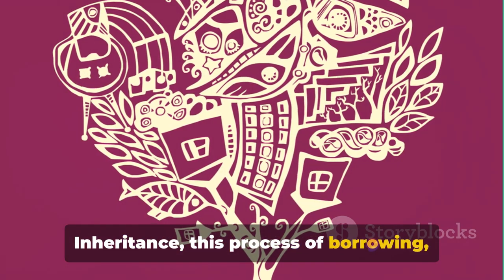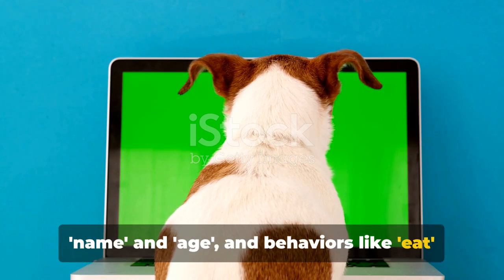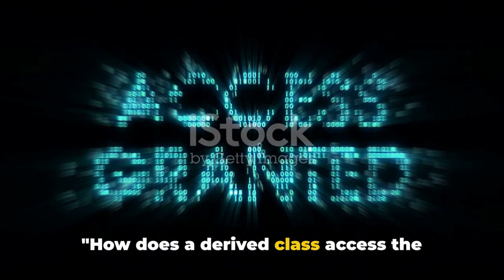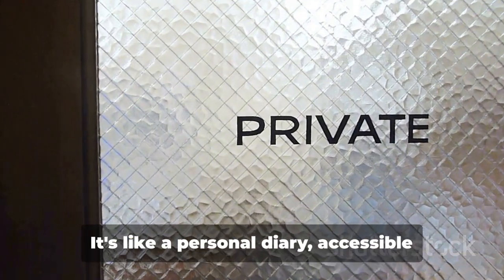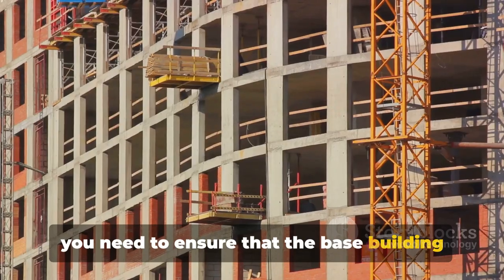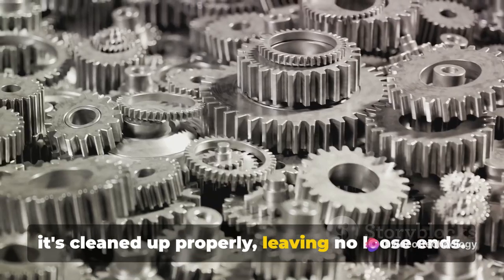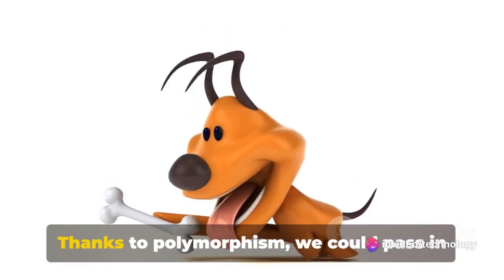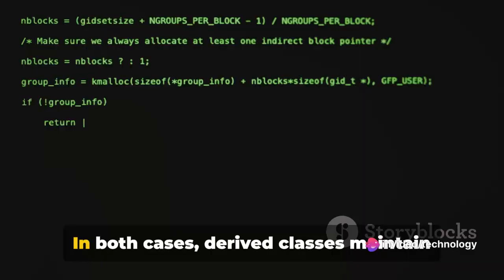Derived classes Object Oriented Programming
In Object-Oriented Programming (OOP), a derived class is a class that is derived or inherited from another class. The class from which the derived class inherits is called the base class or parent class. Derived classes inherit attributes and behaviors (fields and methods) from the base class, promoting code reuse and creating a hierarchy of classes. Here are key concepts related to derived classes:

Key Concepts:
Inheritance:

Inheritance is the mechanism by which a class (derived or child class) can inherit properties and behaviors from another class (base or parent class). It allows the reuse of code and the creation of a hierarchy.
Base Class (Parent Class):

The class whose members are inherited by another class is called the base class or parent class. It serves as a template or blueprint for the derived class.
Derived Class (Child Class):

The class that inherits from another class is called the derived class or child class. It inherits the attributes and methods of the base class and can also have additional members or override inherited members.
Syntax (Example in Python):

python
Copy code
class Animal:
    def speak(self):
        print("Animal speaks")

class Dog(Animal):  # Dog is a derived class of Animal
    def bark(self):
        print("Dog barks")

my_dog = Dog()
my_dog.speak()  # Inherited method from Animal
my_dog.bark()   # Method specific to Dog
Inheritance Types:
Single Inheritance:

A derived class inherits from only one base class.
python
Copy code
class BaseClass:
    pass

class DerivedClass(BaseClass):
    pass
Multiple Inheritance:

A derived class inherits from more than one base class.
python
Copy code
class BaseClass1:
    pass

class BaseClass2:
    pass

class DerivedClass(BaseClass1, BaseClass2):
    pass
Multilevel Inheritance:

A class is derived from another derived class.
python
Copy code
class Grandparent:
    pass

class Parent(Grandparent):
    pass

class Child(Parent):
    pass
Hierarchical Inheritance:

Multiple classes inherit from a common base class.
python
Copy code
class BaseClass:
    pass

class DerivedClass1(BaseClass):
    pass

class DerivedClass2(BaseClass):
    pass
Overriding Methods:
Method Overriding:

A derived class can provide a specific implementation for a method that is already defined in the base class. This is known as method overriding.
python
Copy code
class Shape:
    def draw(self):
        print("Drawing a shape")

class Circle(Shape):
    def draw(self):
        print("Drawing a circle")
Superclass and Subclass:

The terms superclass and subclass are often used to refer to the base and derived classes, respectively.
Benefits of Derived Classes:
Code Reusability:

Derived classes inherit the attributes and methods of the base class, promoting code reuse.
Hierarchy and Organization:

Inheritance allows the creation of a hierarchy of classes, making the code more organized and easier to understand.
Polymorphism:

Derived classes can provide their own implementation of inherited methods, allowing for polymorphic behavior.
Extensibility:

New functionality can be added to a derived class without modifying the existing code in the base class.
Derived classes play a key role in OOP, facilitating the creation of modular, extensible, and organized code. They allow for the modeling of relationships between different types of objects in a system.